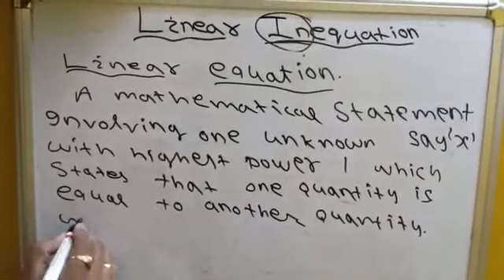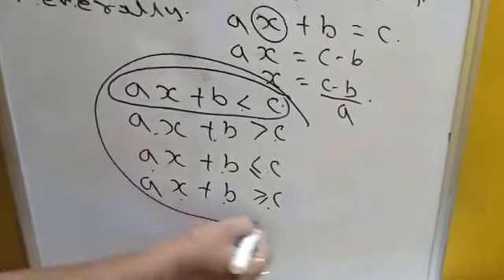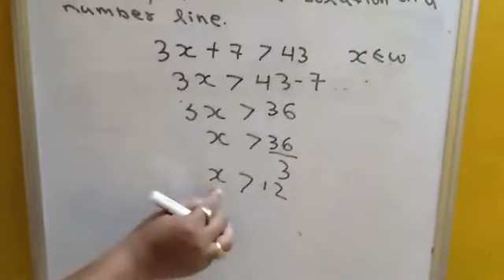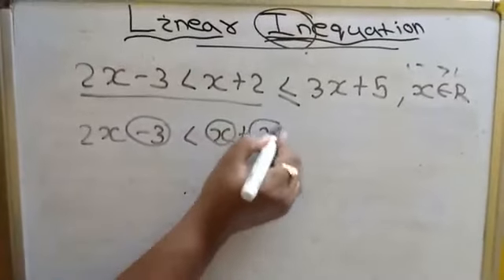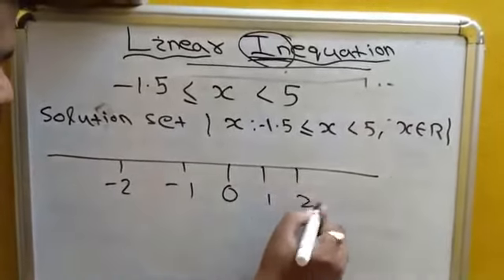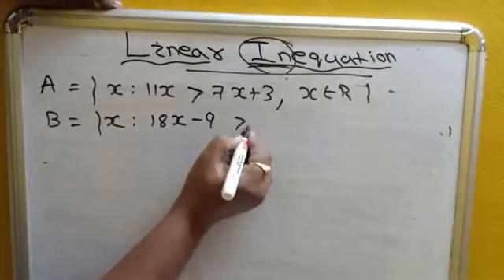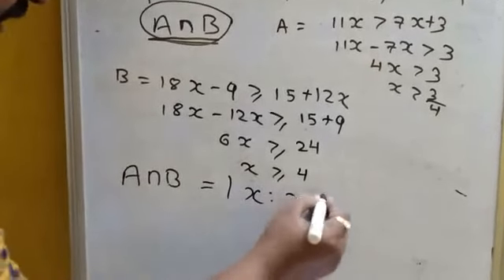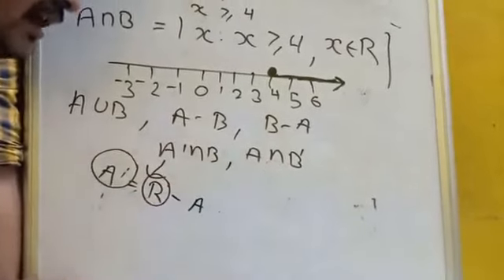Linear inequation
Math